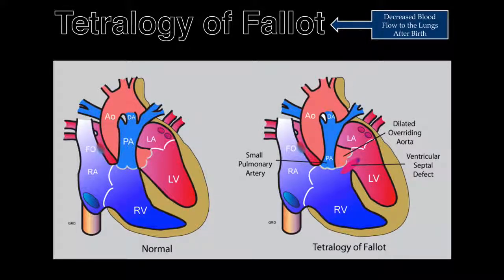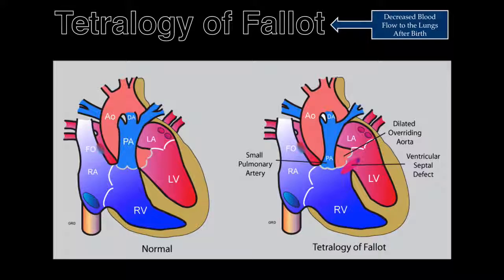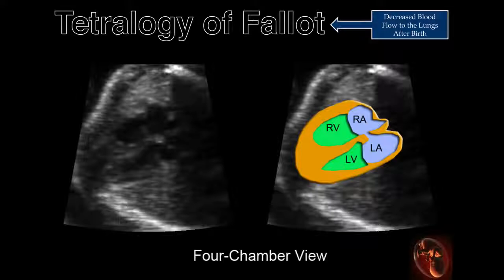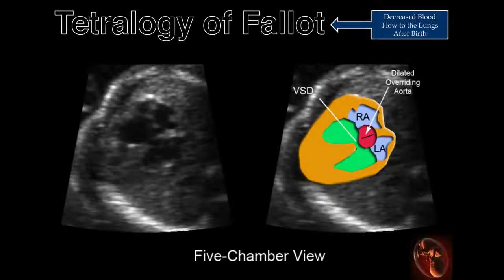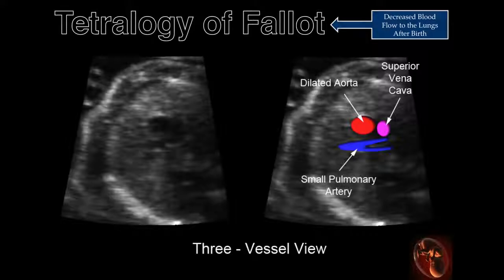Fetal Echocardiography Tetralogy of Fallot